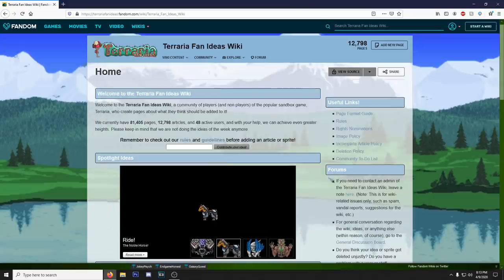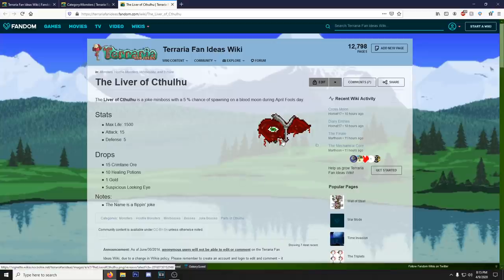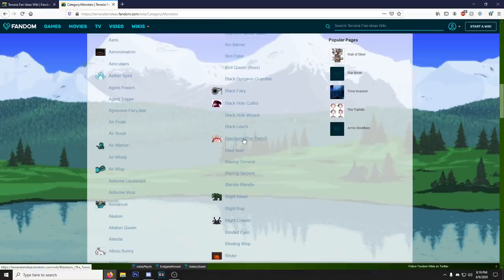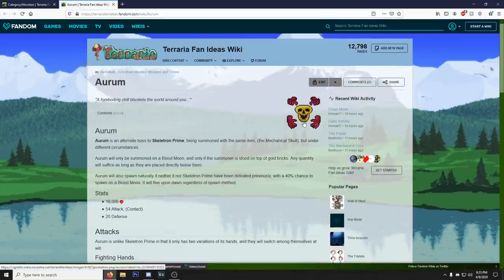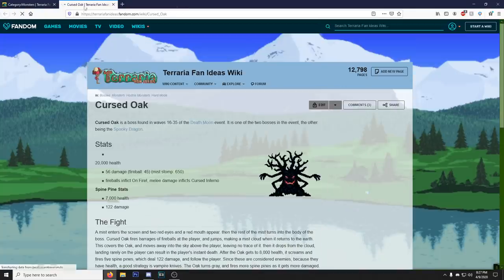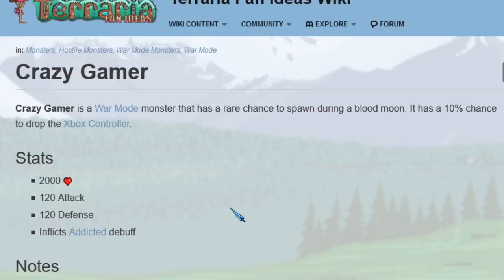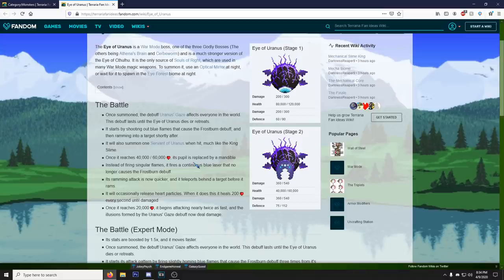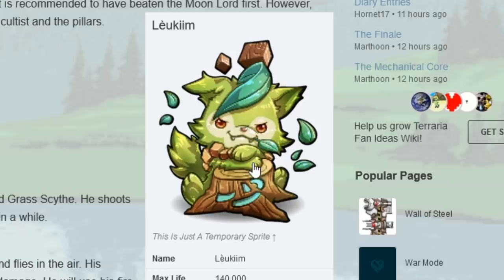should these BOSSES be in Terraria??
We take another visit to the Terraria Fan Wiki, where we discover things that we should've never seen.